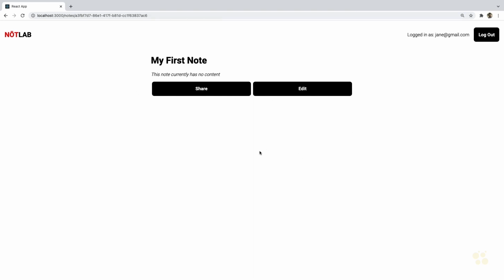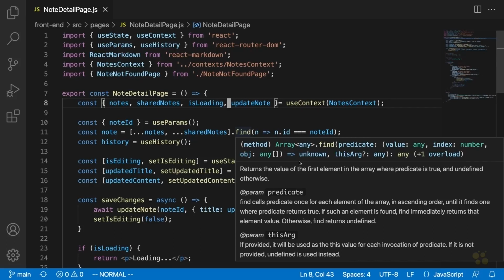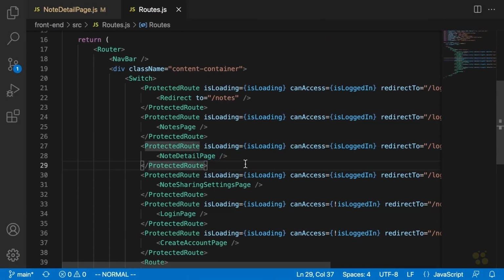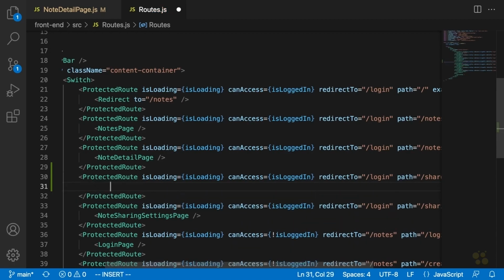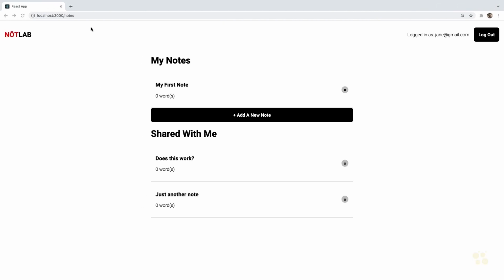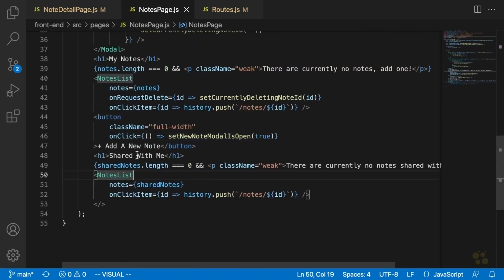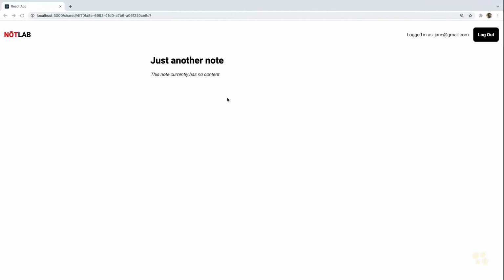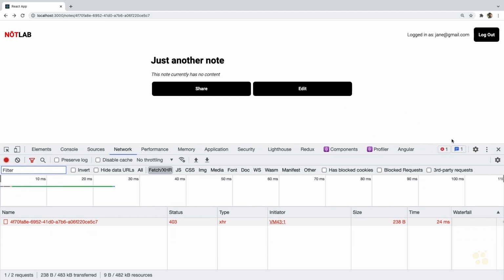128. Hide Elements Based On Ownership || Full Stack React Development